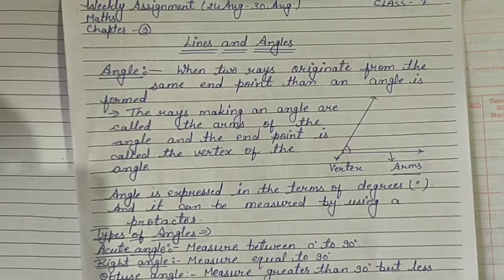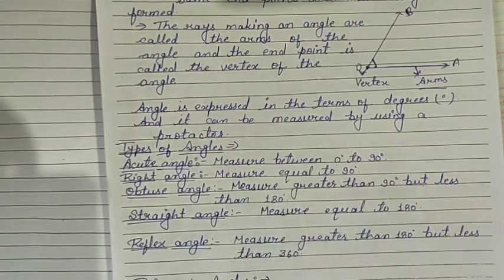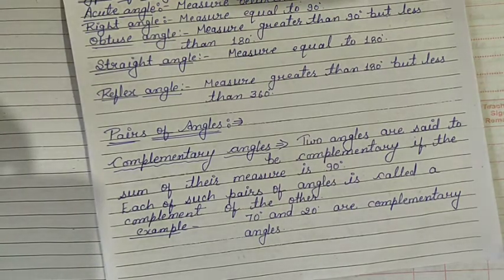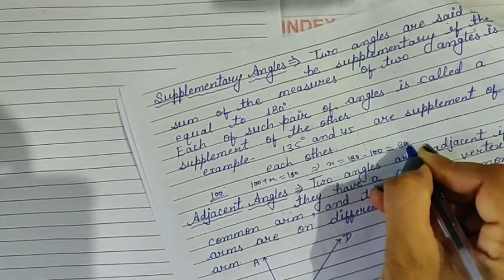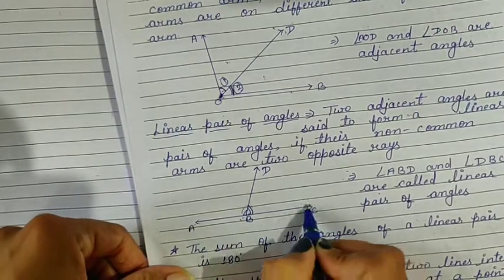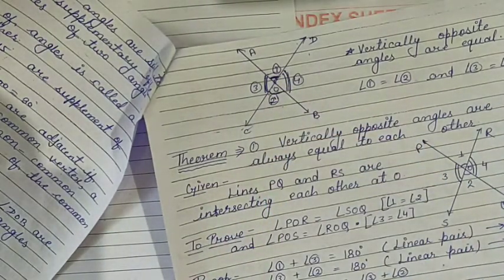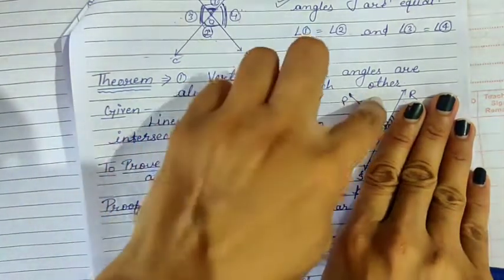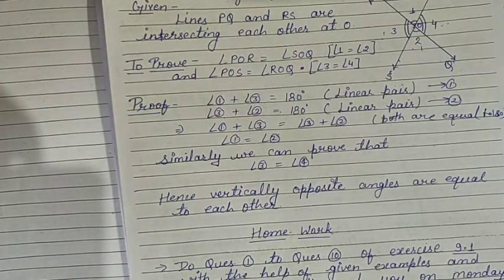August 24, 2020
Class_7th Chapter_9 Lines and Angles